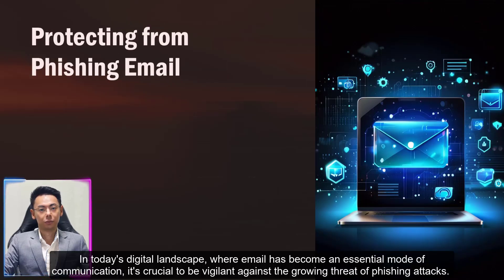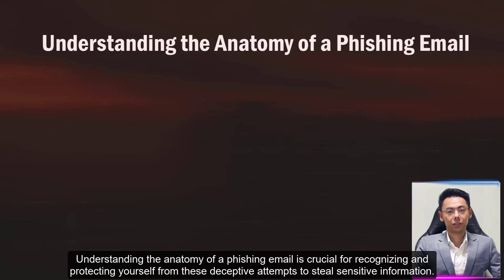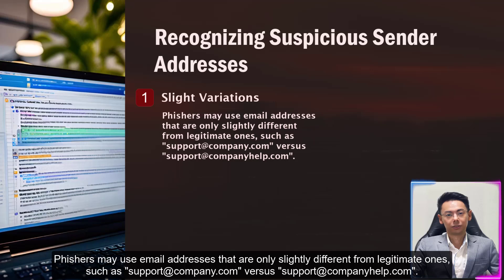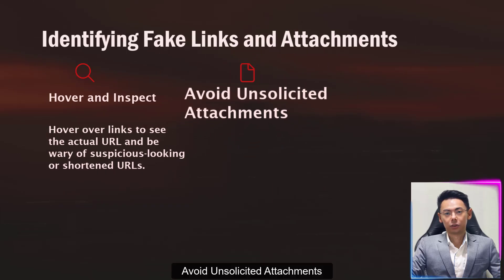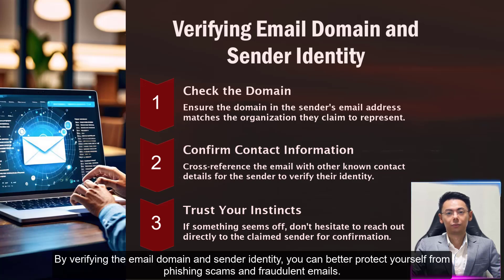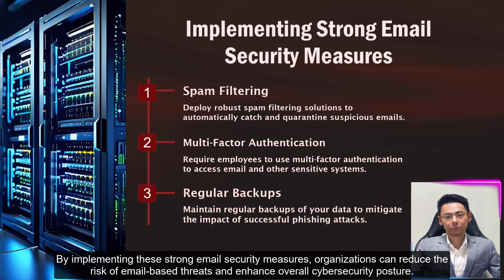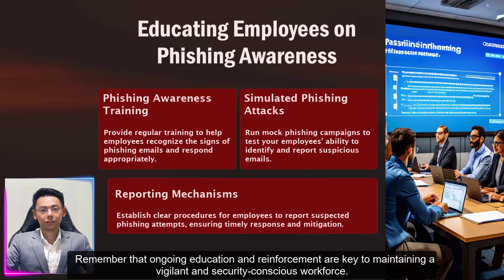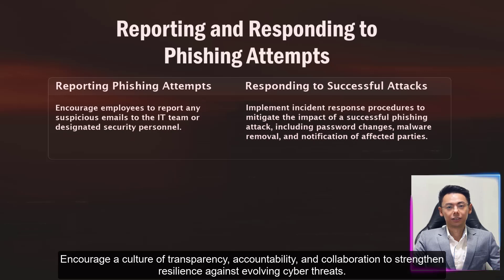Must Watch | Tips to Protect Yourself from Phishing Emails | Cybersecurity for Everyone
Phishing emails are one of the most common threats in today's digital world, and falling for them can have serious consequences. In this video, I share tips to help you identify and protect yourself from phishing attacks. Whether you're a tech novice or a cybersecurity pro, these tips are essential for keeping your personal and professional information safe.

📧 Don't let phishers reel you in! Stay informed and stay safe by following these simple yet effective strategies.

Let me know if there's anything specific you want to add or adjust!